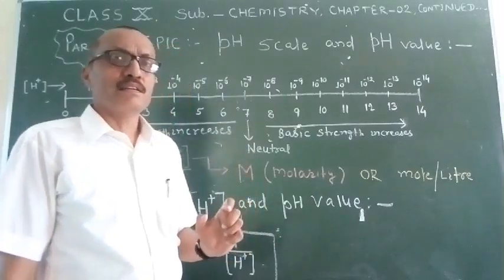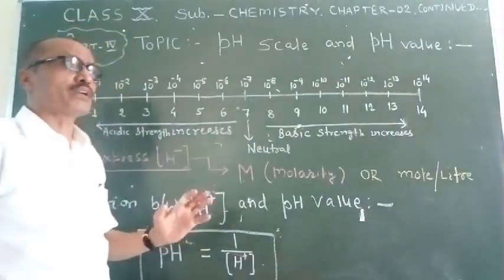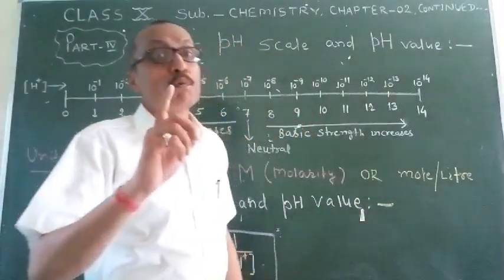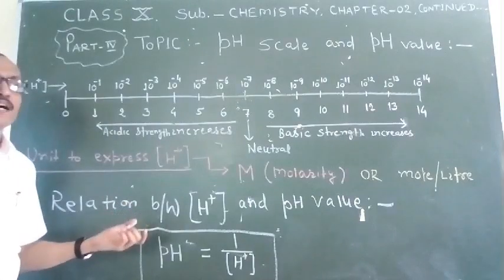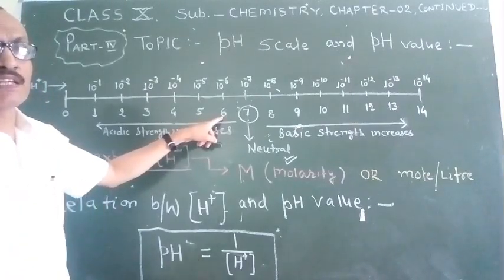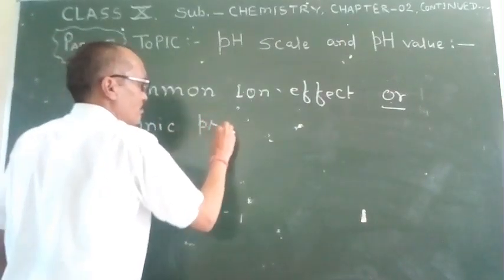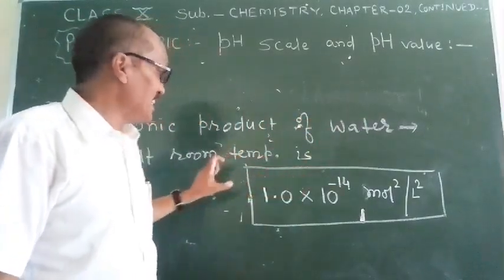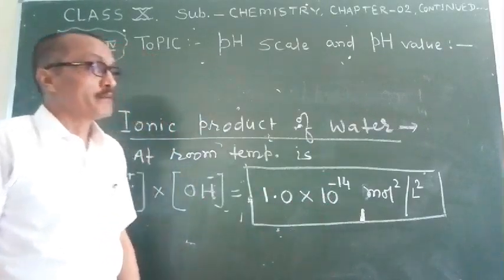Acids,Bases and salts L5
pH scale and pH value